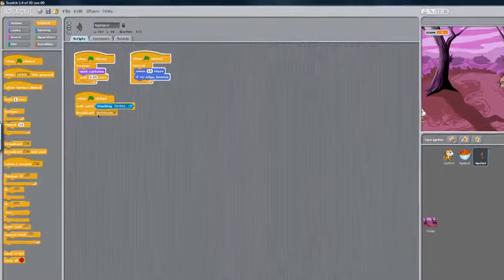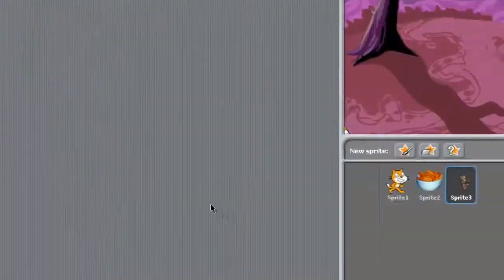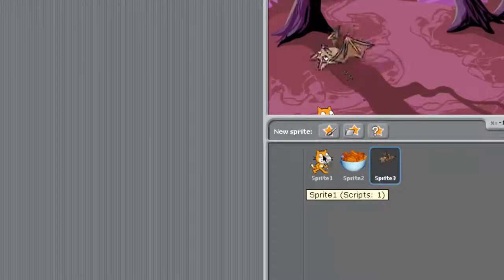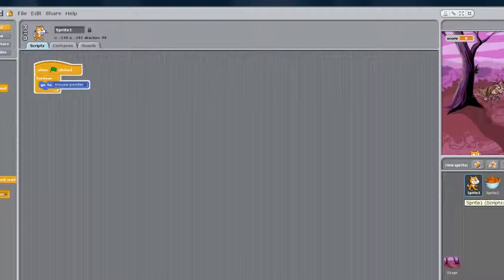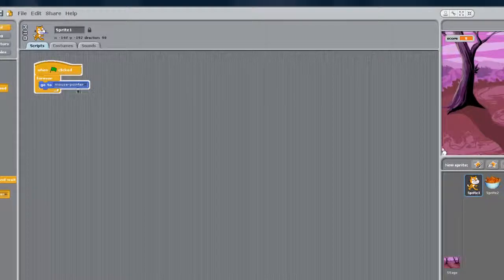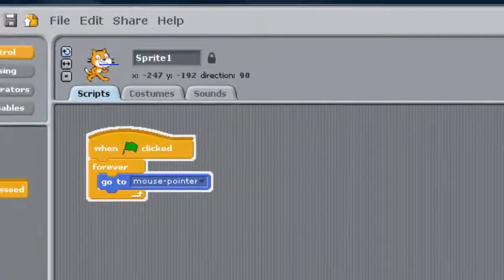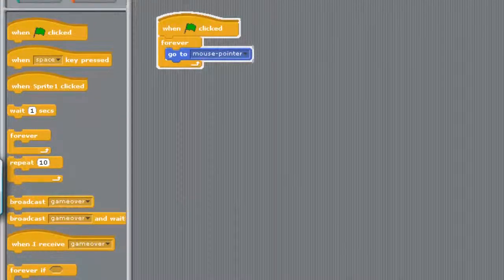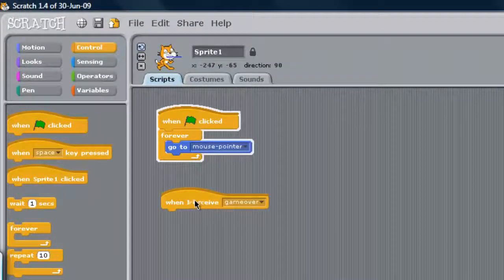Spooky Cheesey Poof - 040